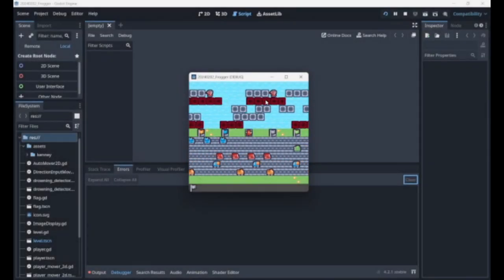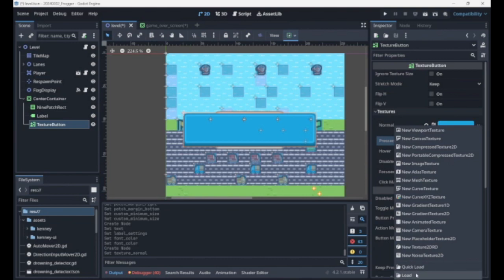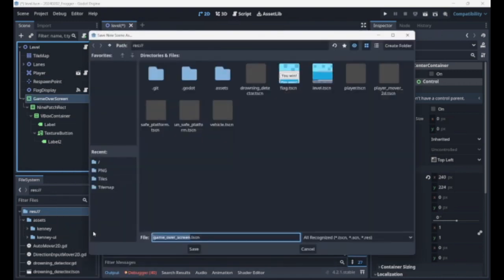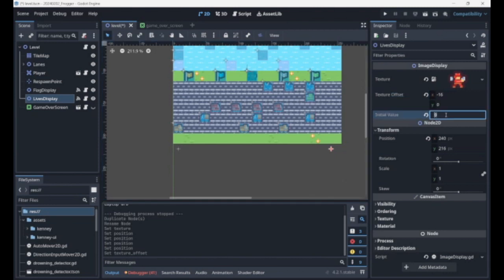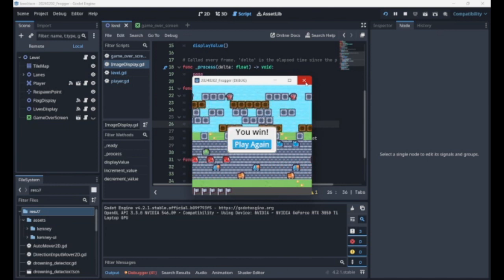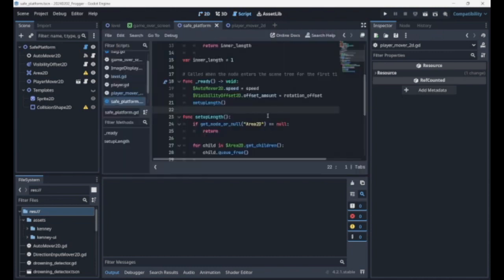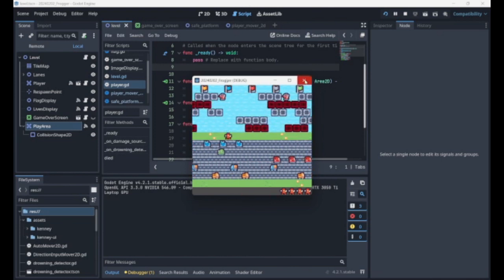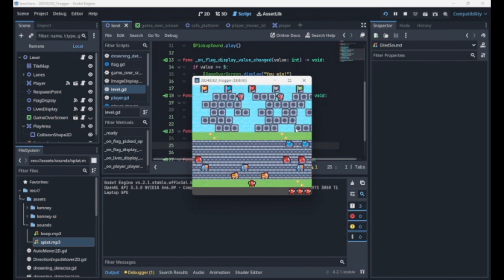Level up Your Game Development Skills: Learn to Make Frogger in Godot 4 - Part 7 | UI & Finish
In this beginner tutorial series, we will create a Frogger clone. This video covers adding a win screen and polishing the game.